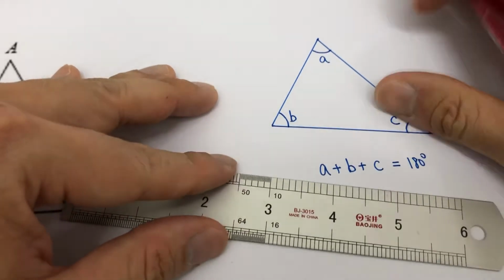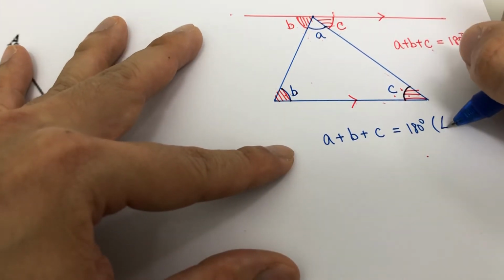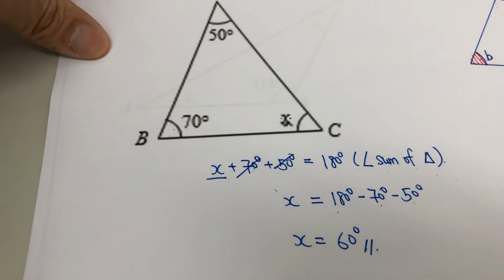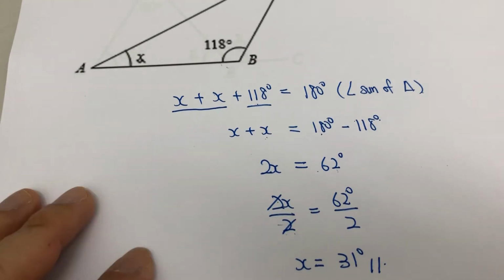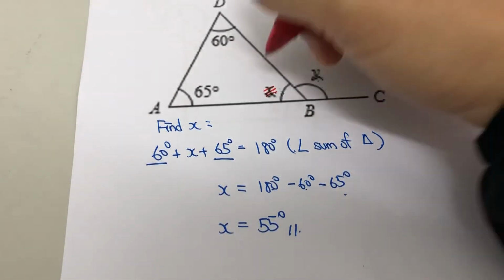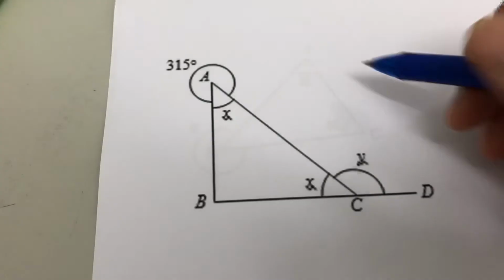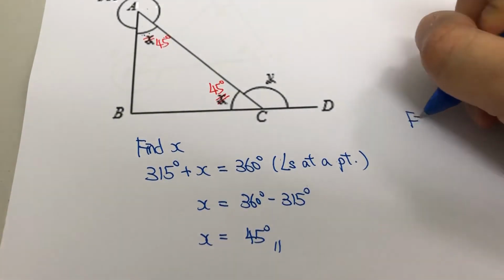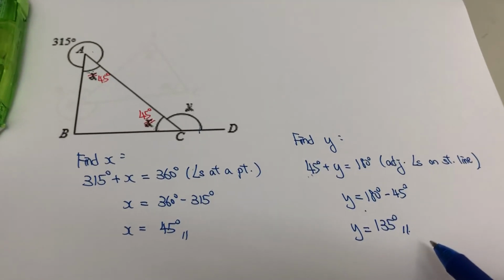S2 Assignment 3 Feedback